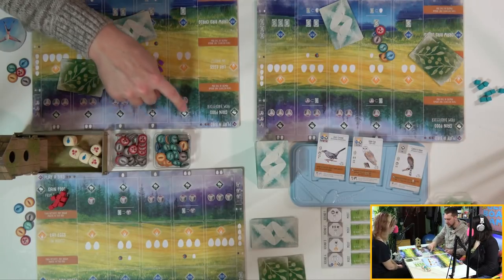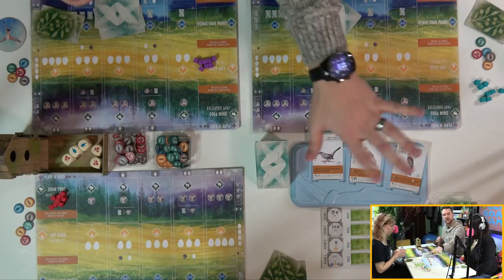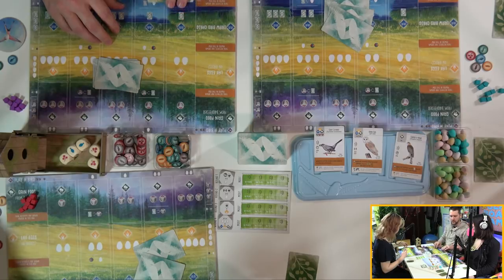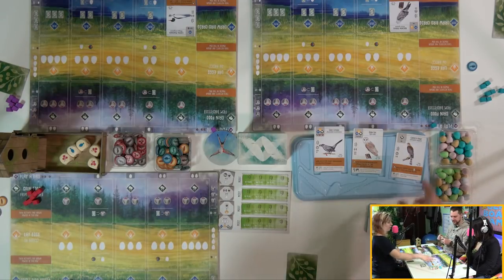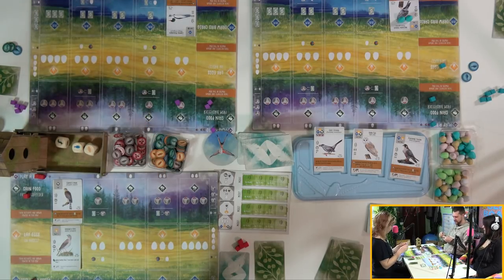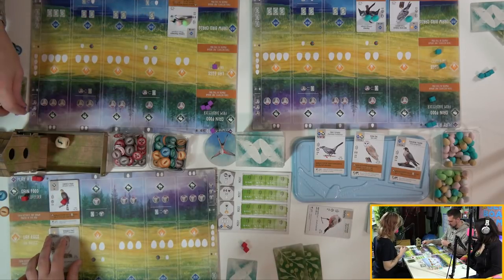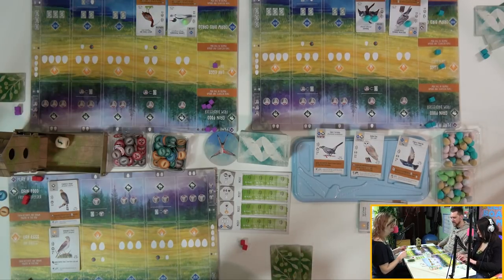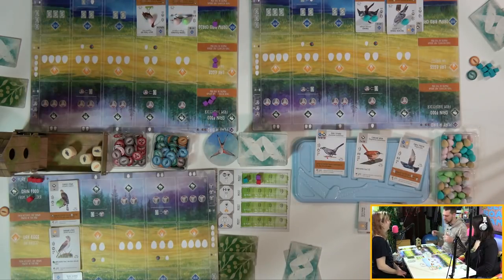Wingspan Review & Playthrough Board Game | GLH5 Tabletop Gaming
Wingspan is the hot new title from Stonemaier Games that everyone's talking about! It's an engine-building game with art so beautiful you'll want to hang it on your wall -- except that playing it is way too fun for that. Draft birds, lay eggs, and build the ultimate bird-engine that lets you draw cards, earn points, and out-bird your friends. This game is poised to be one of top games of 2019 - but should you add it to your collection? Watch our playthrough to find out!